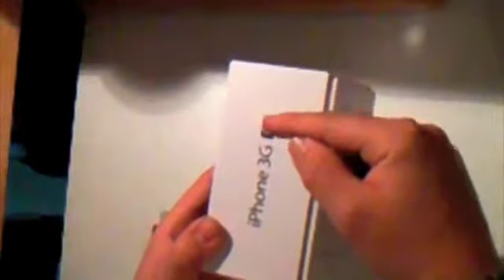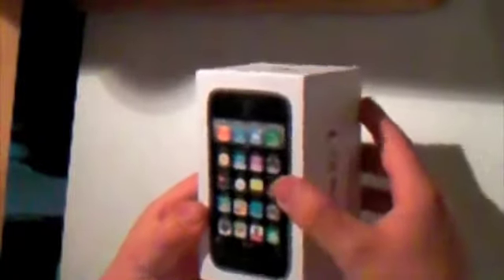i-phone 3G s unboxing wooohooow!!! lol...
This is a tribute for all those sad americans who film un-boxing stuff... lol... hope u hate it... cos i share the feeling watching u`re sad videos!

filmed with a sanyo xacti ca8 edited with i-movie